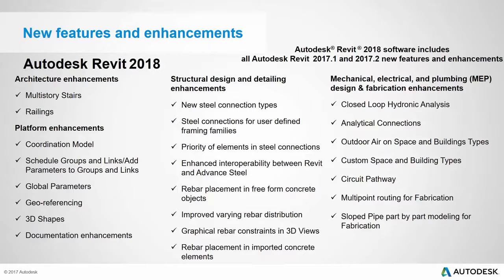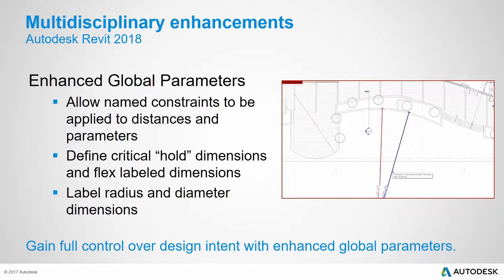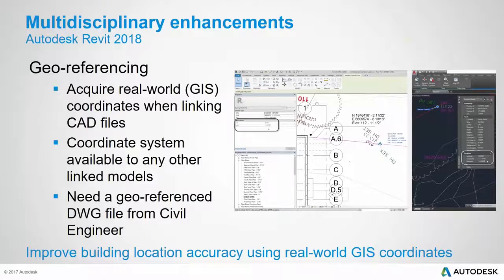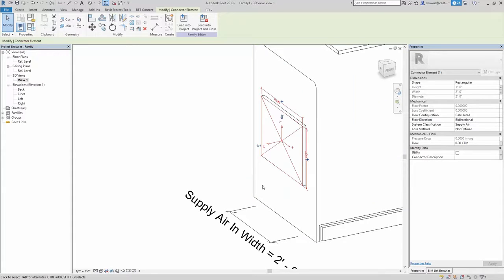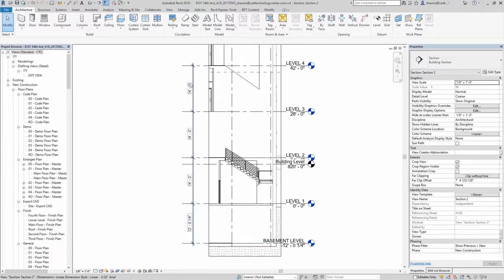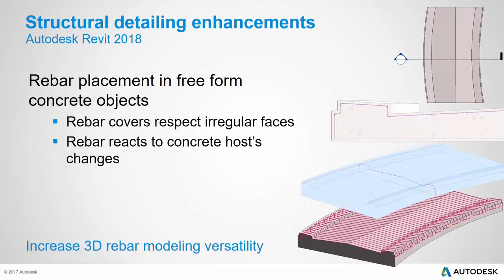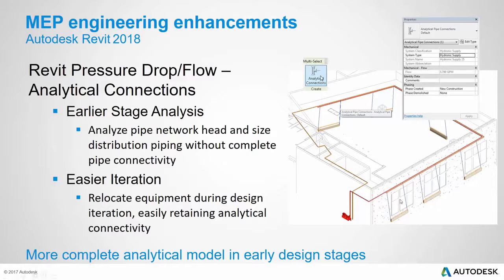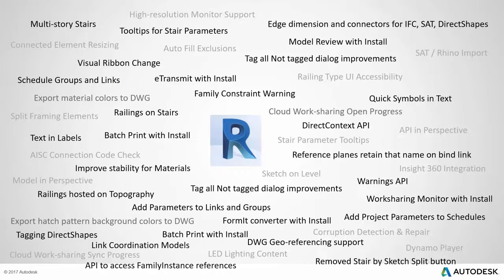Revit 2018 New Features